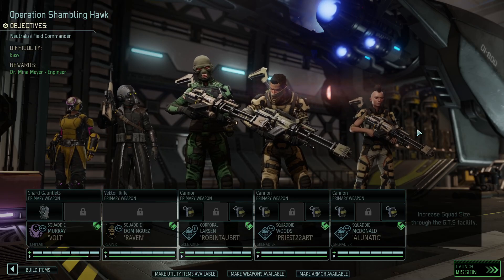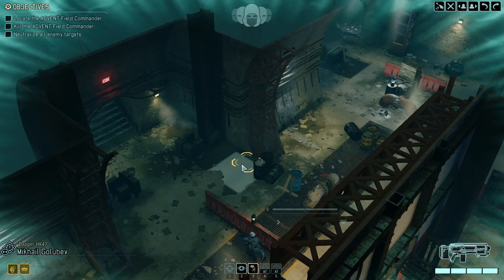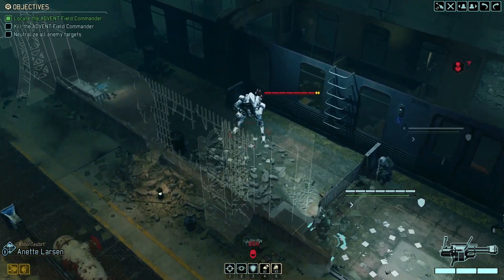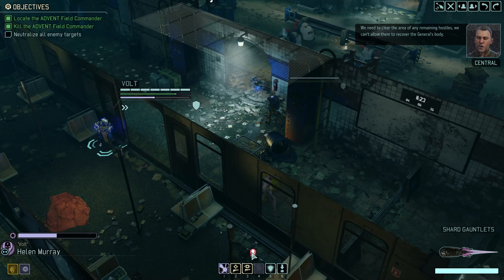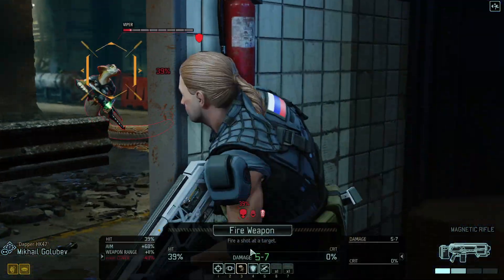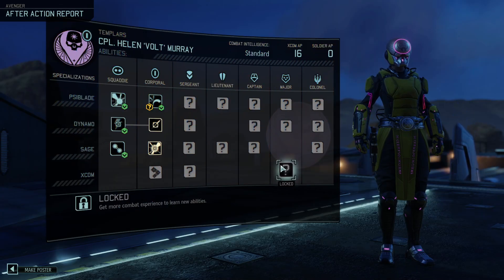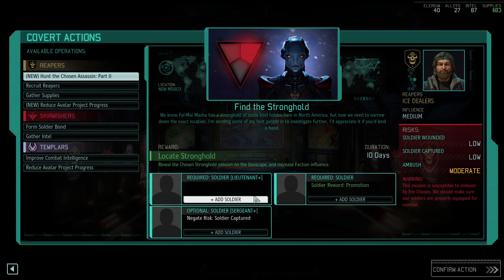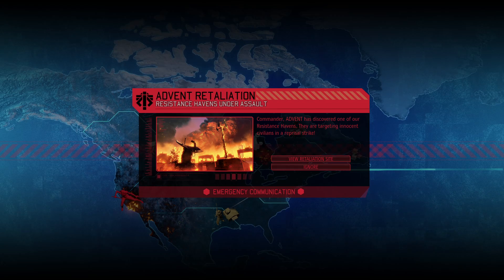A PERFECT CLUSTER-FUFFLE || XCOM 2: War of the Chosen (Ep. 10)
I have yet to play XCOM 2 for the channel (or any XCOM or similar game), so I figured now was the time. Enjoy!